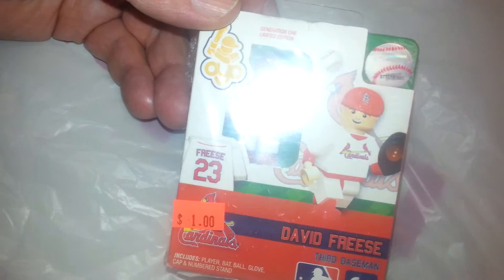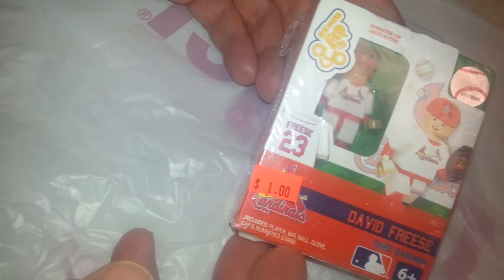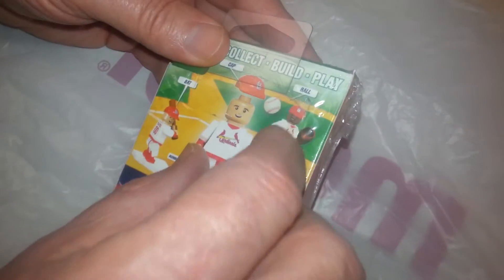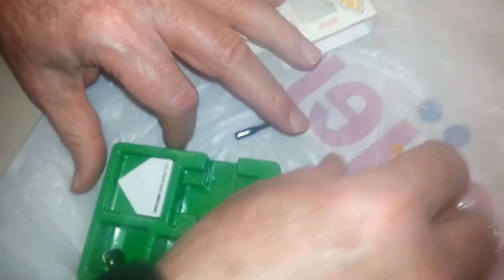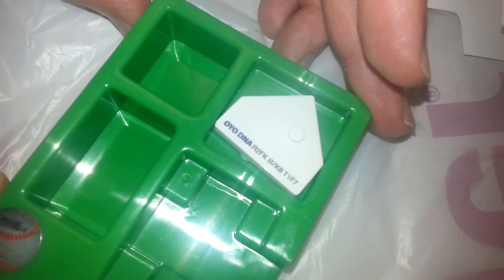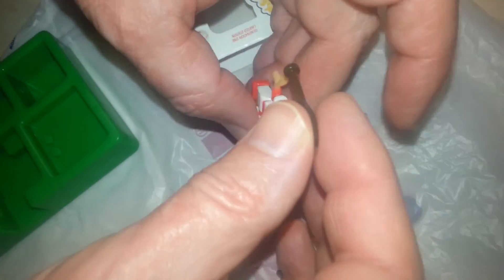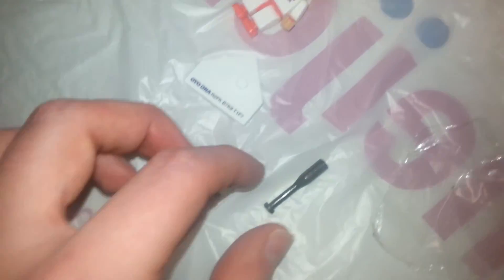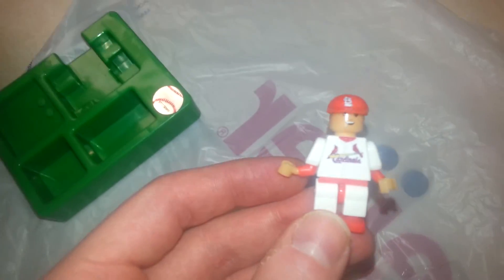Clearance Corner: OYO Limited Edition David Freese Lego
Cool little desk toy.